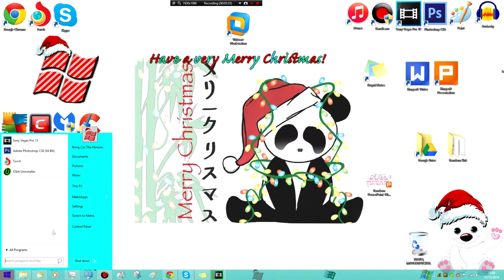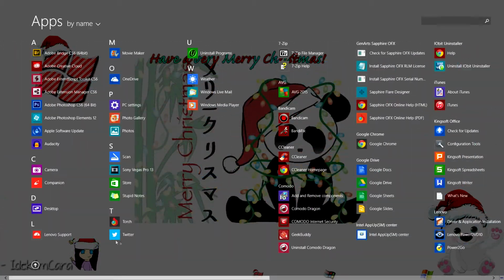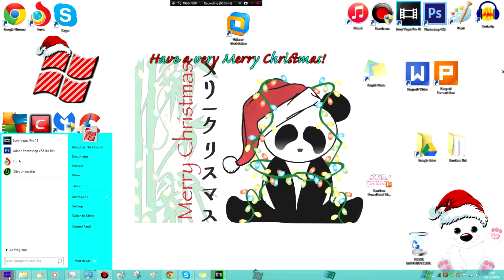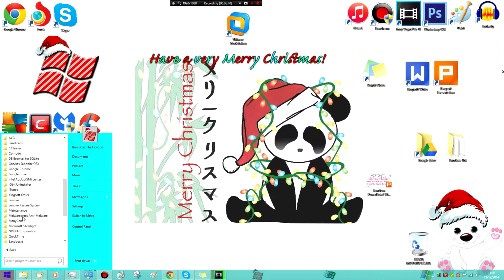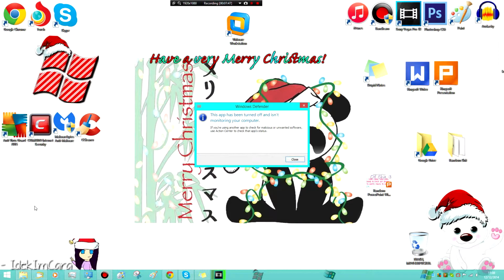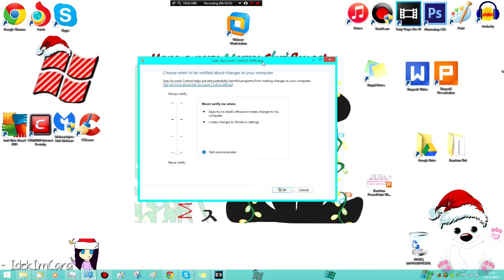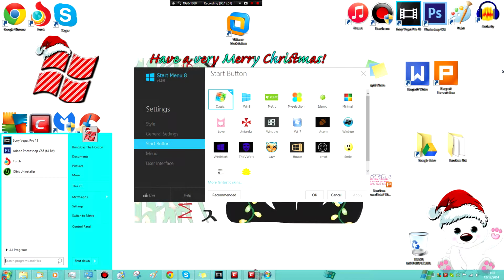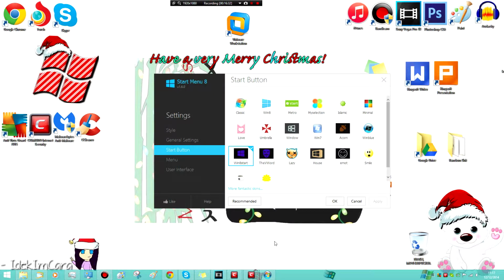What I Dislike About Windows 8.1.🖥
**WARNING: Contains some swearing**
As I did what I dislike about Mac. It's time I do what I dislike about my main everyday operating system, which you all know is: Windows 8.1. I like the operating system, don't get me wrong. Some things I dislike, but those features are great on a touch screen device, not a desktop PC like what I'm using full Windows 8 on. I mainly use the Desktop, not Start Metro UI.

100% free and NO viruses.

I DO NOT own the Microsoft sounds used it it.